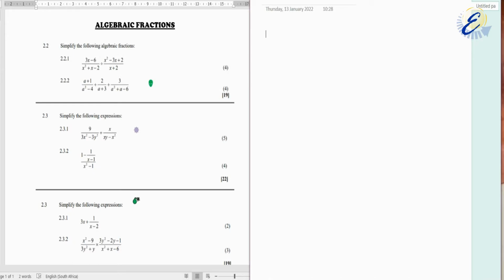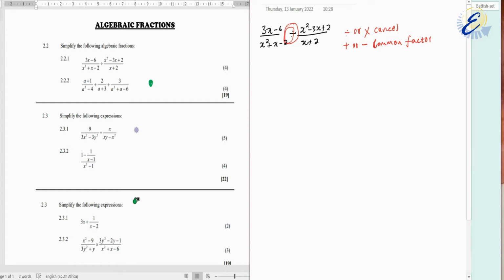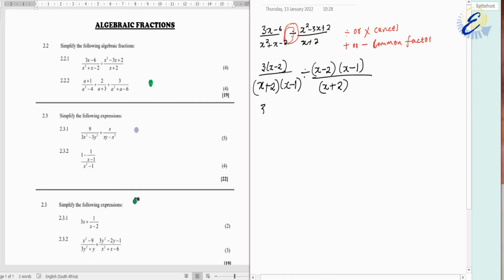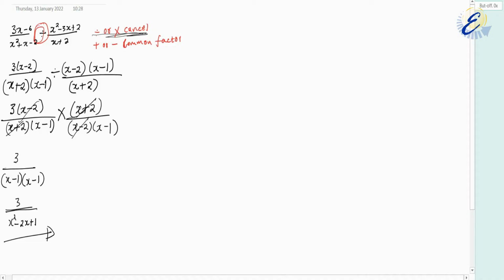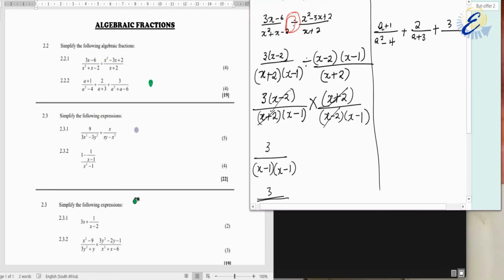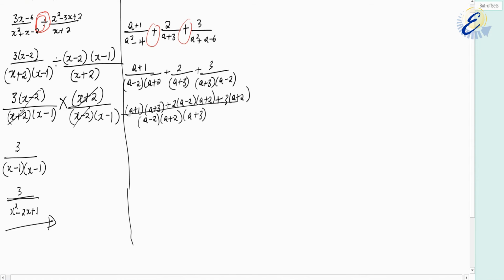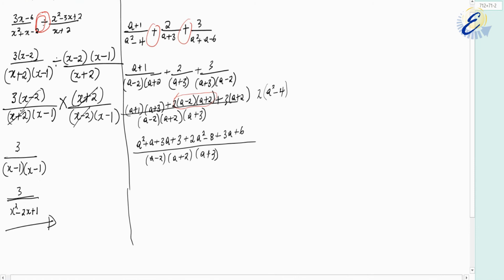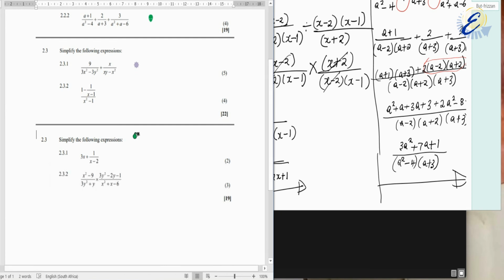mathematics N2 algebraic fractions